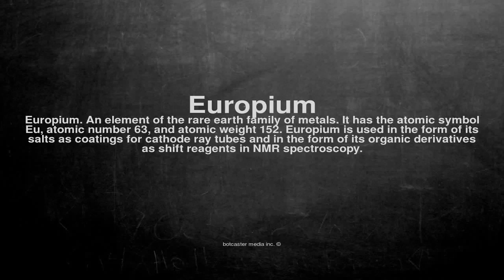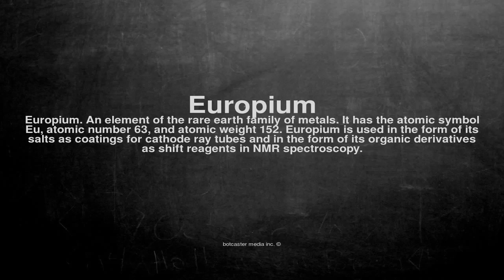Medical vocabulary: What does Europium mean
What does Europium mean in English?